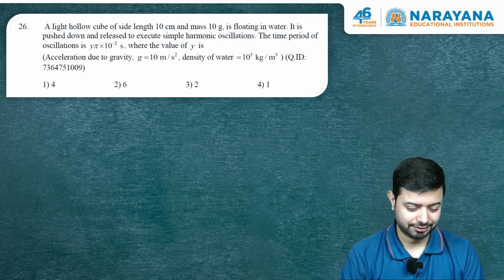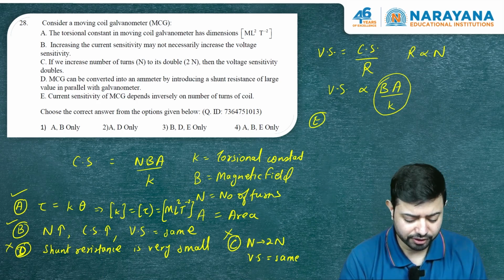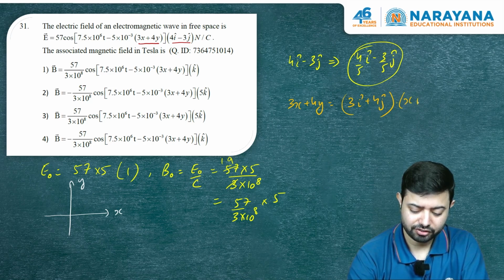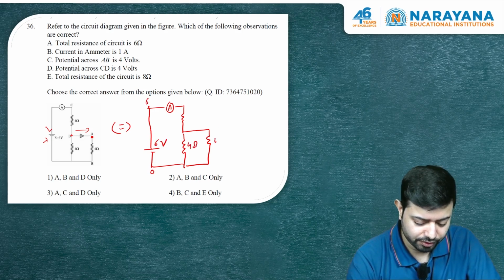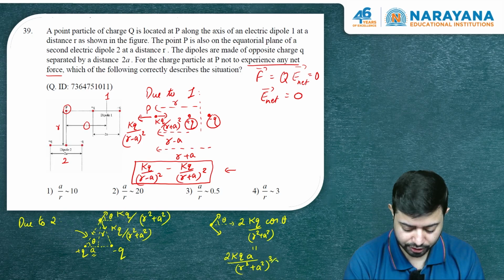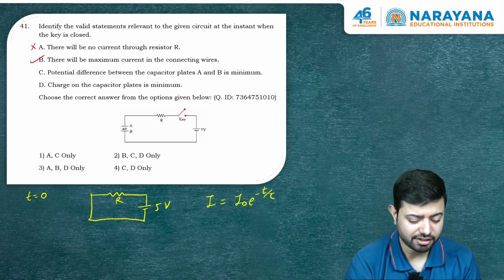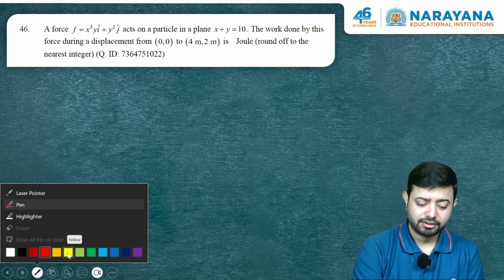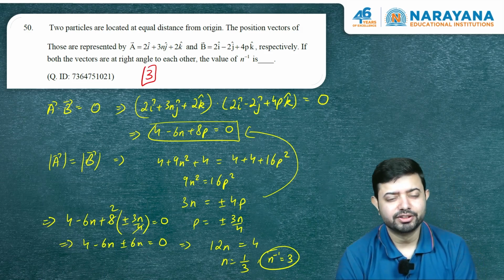JEE Main 2025 Session 1 : Physics Key & Solutions | 23rd January-Shift 1